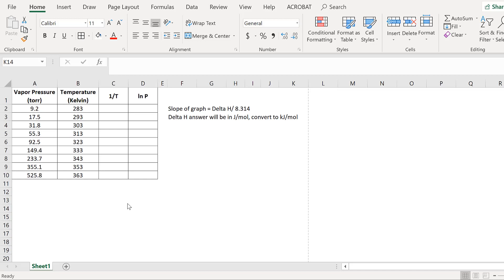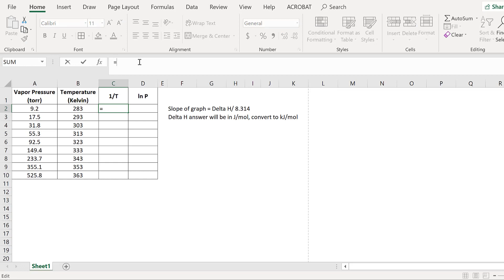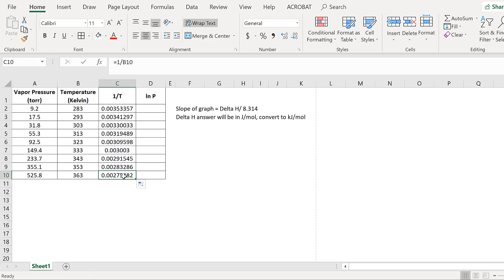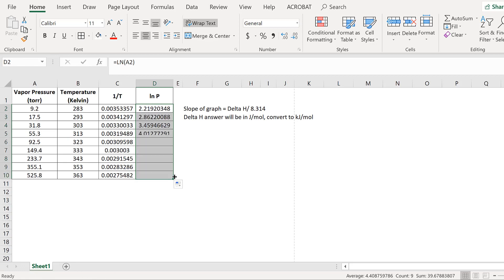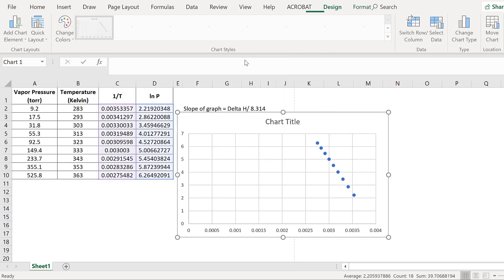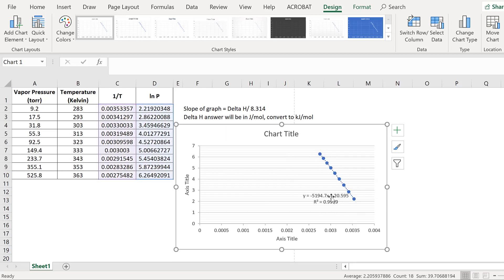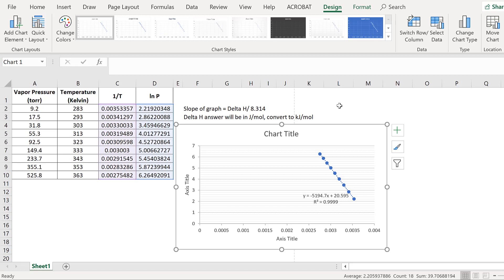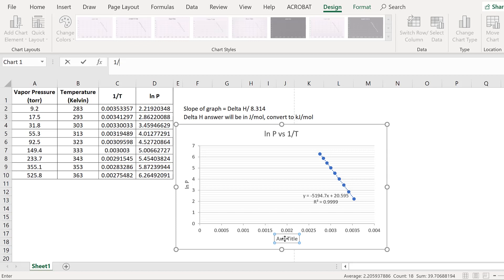Finding Delta H using ln P vs 1/T (Hvap Lab)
Graphing with Excel for Hvap Lab